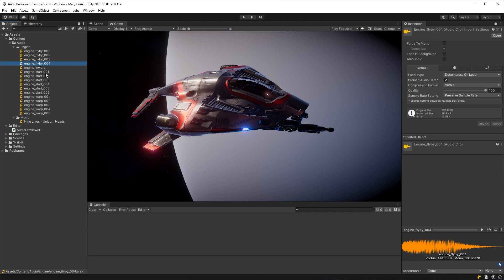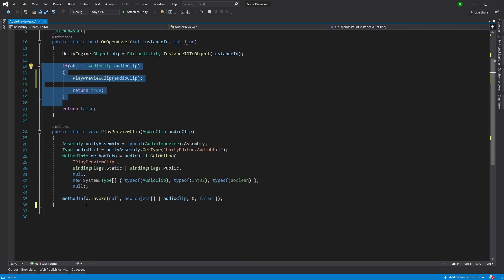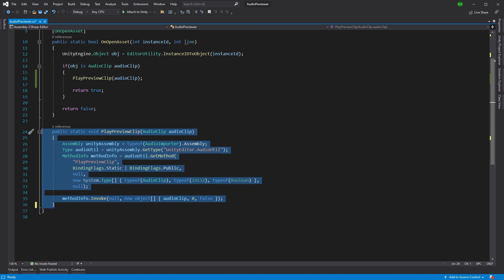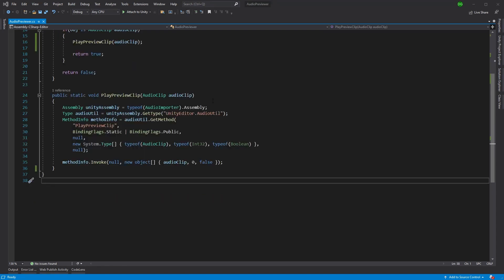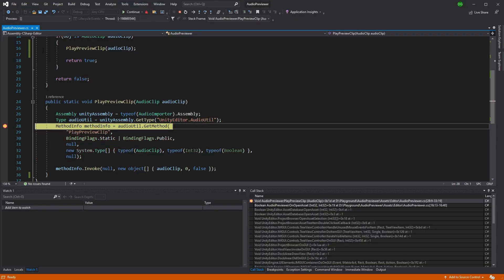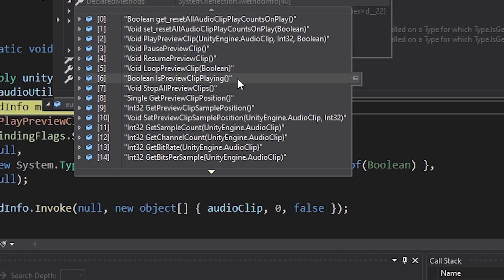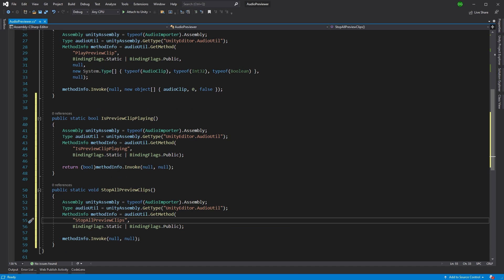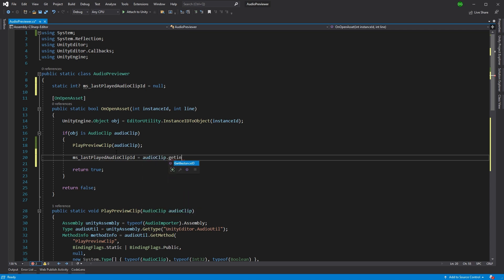Audio Preview Tool For Unity Tutorial Part 2 (Viewer Enhanced)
A viewer led enhancement to the FREE Audio Preview Tool For Unity Tutorial video.

👉 Note you can use the instanceId passed into the method OnOpenAsset instead of the GetInstanceID() didnt notice until I had uploaded the video 😳

☞ *Asset Links*

🛈 *Documentation Links*

Contents:
00:00 - Intro
00:46 - Enhancement